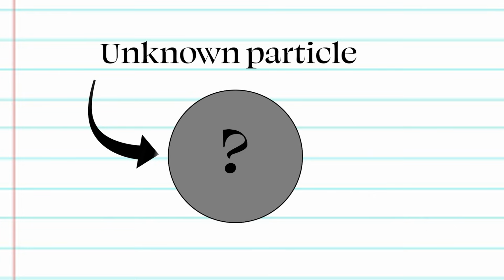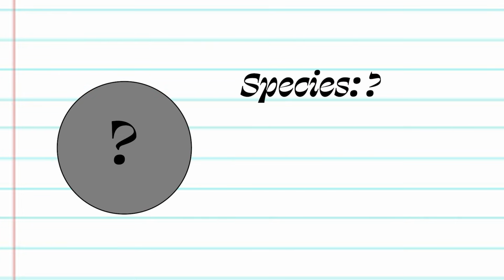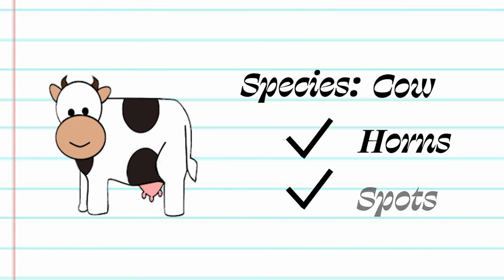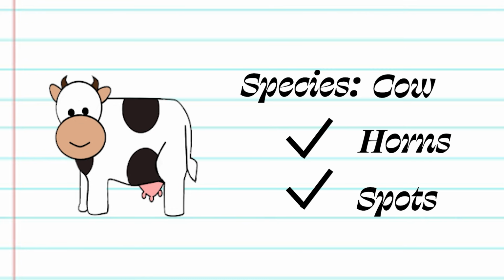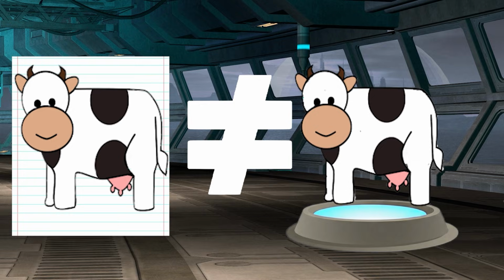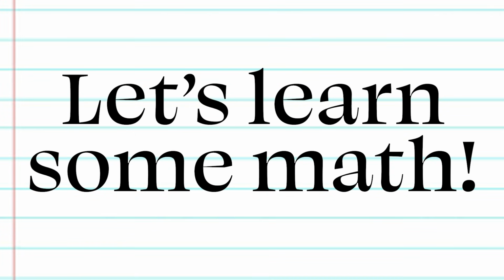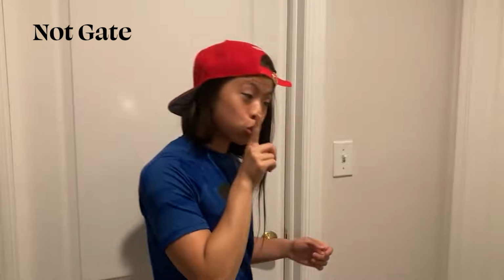Quantum Teleportation - Julianne Ma Science Ambassador Scholarship